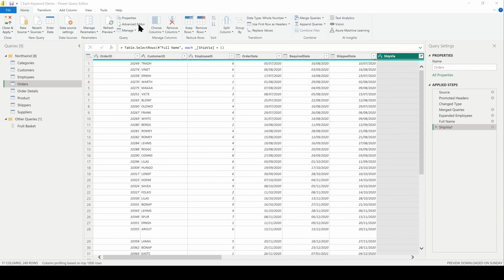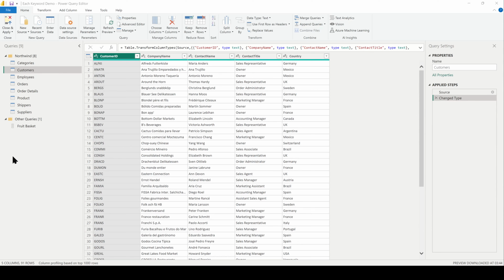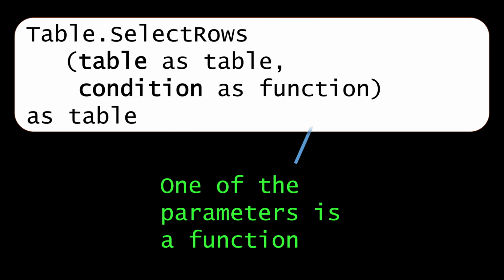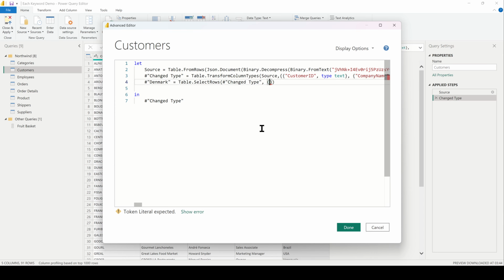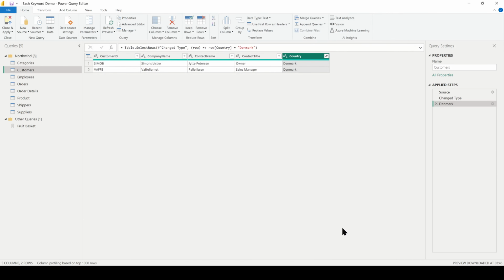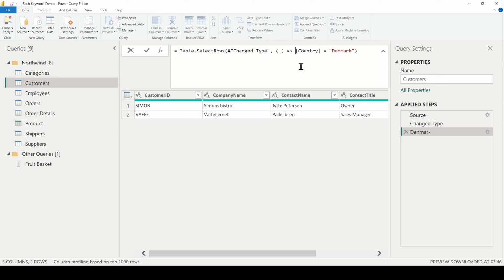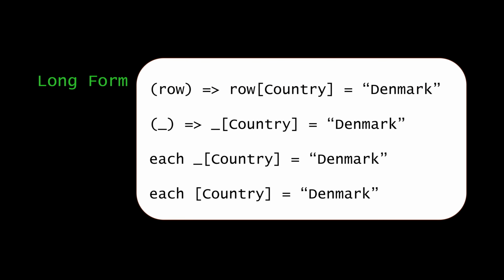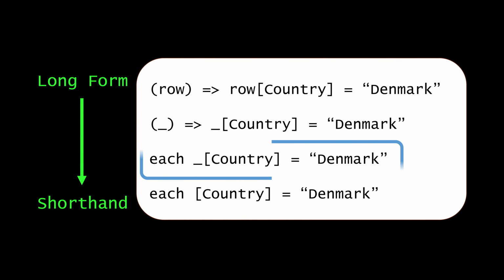Meaning of each keyword & underscore _ variable in Power Query. A sweet explanation.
You can use this M Language syntax inside Power Query, available with Power BI or Excel.  In this video, you'll learn that the 'each' keyword and underscore _ variable are syntactic sugar - they are designed to make your code easier to read and write.  We'll also discuss the limitations of this form of expression.   This tutorial will give you the confidence to use this syntax with many M language functions, including the most requested - if statements.

☕️BUY A COFFEE FOR ELEPHANT STORIES
Your support in growing our channel is very much appreciated.  You can use the link below to make a contribution.

▶️VIDEO CHAPTERS
00:00 Syntactic sugar
00:37 Example using Table.SelectRows
03:43 Limitations of each & underscore _
04:29 Extra examples available from our Etsy store
04:45 Connect

For more examples of using this syntax, including ones with a list transformation and an if statement, you can purchase a Power BI file from our store.

TRUTH FROM DATA